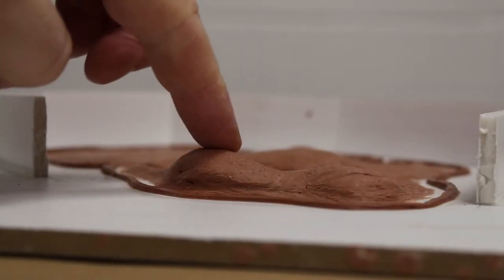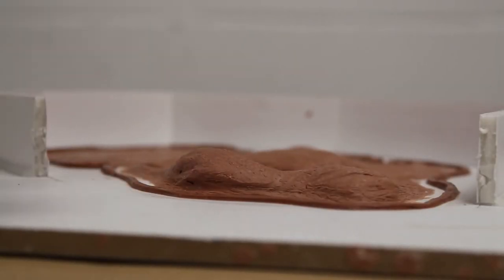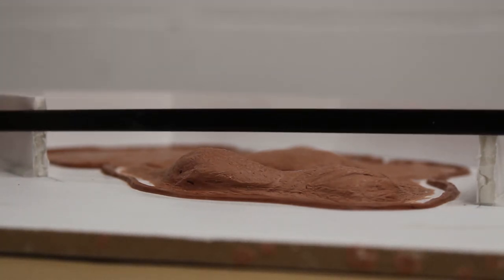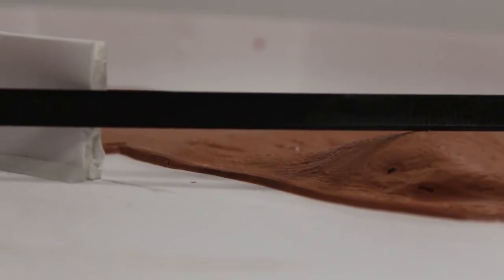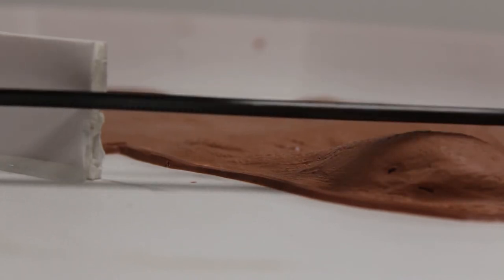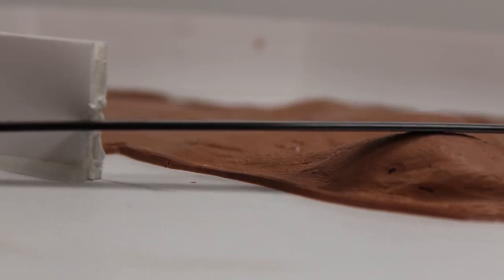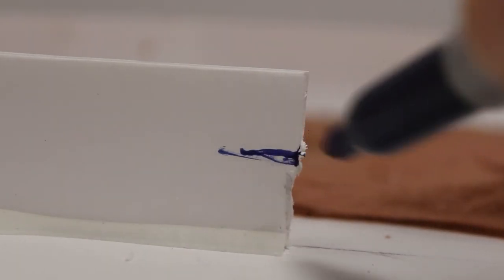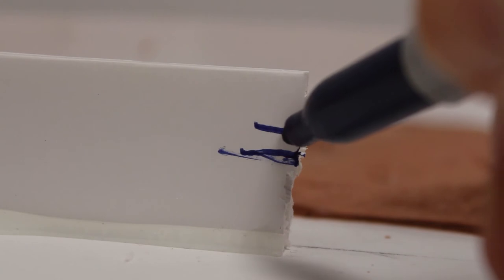Learn Online Trailer - Silicone Flat Moulds of the Zombie Makeup